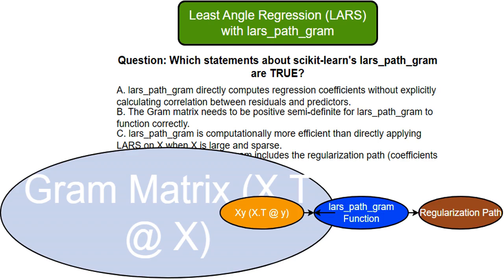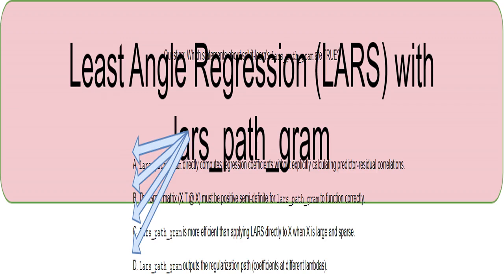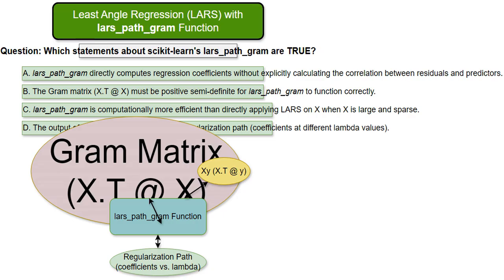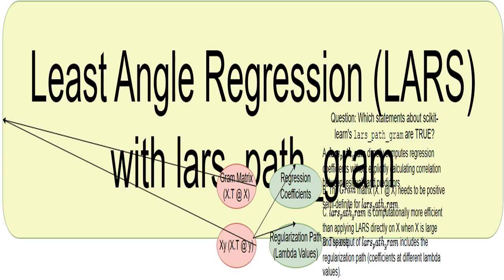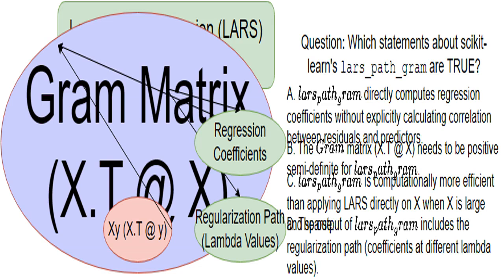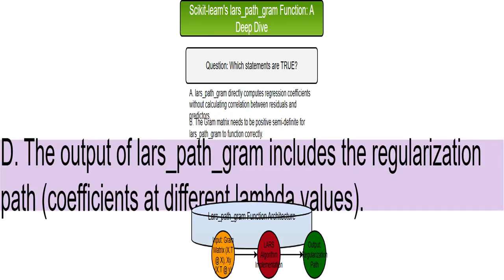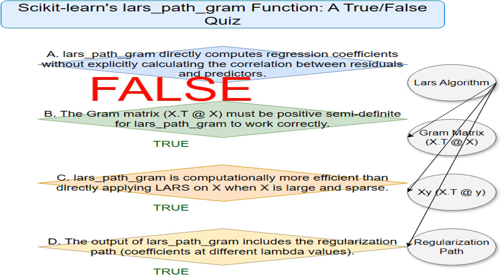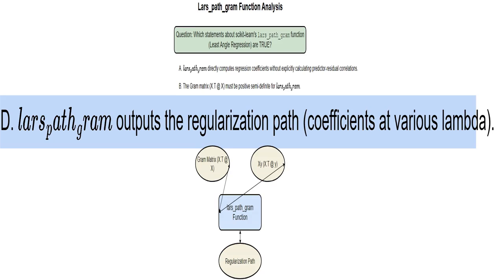Linearmodel larspathgram 1